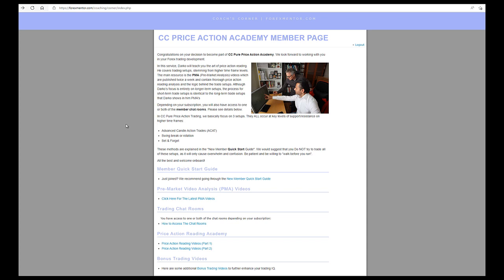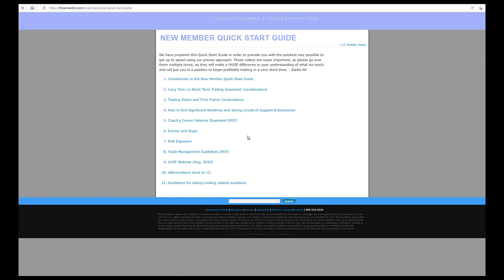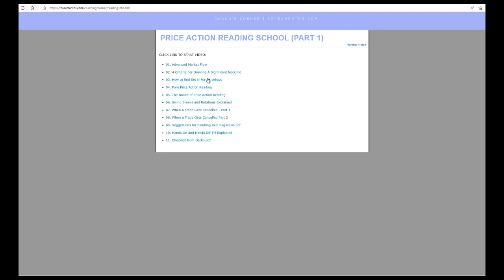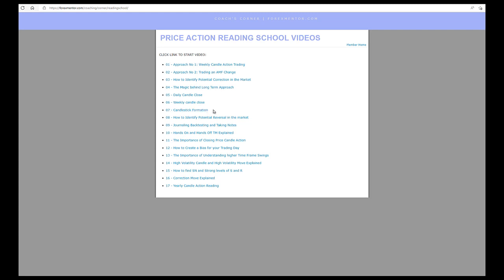A Guided Tour Inside Our CC Members Forex Trading Site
In this video, Darko will take you on a guided tour inside our CC Members-only forex trading site. You will, of course, see what we provide for our paying clients, but also, find out how to get FREE information that will give you an even better idea of our trading approach.

Darko will walk you through our site, step by step, showing you everything we offer, and the best way to use the site for maximum benefit.

The idea behind this video is that, if you become a member of our community, you will know exactly what to expect, where to begin, and what you need to do in order to start seeing consistent profitability with your forex trading. The better prepared you are, the more likely you’re going to see consistent success.

Vic Noble, on behalf of
Darko Ali